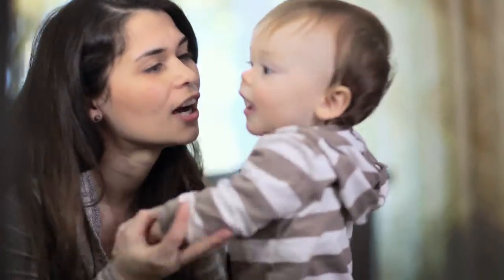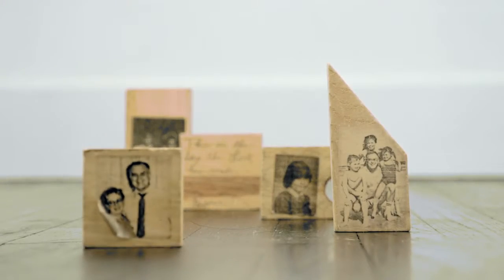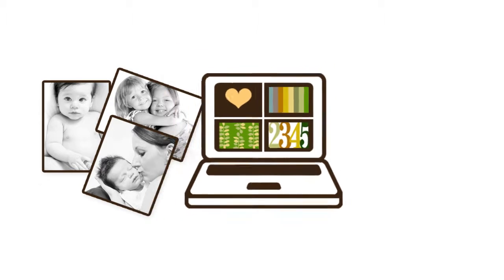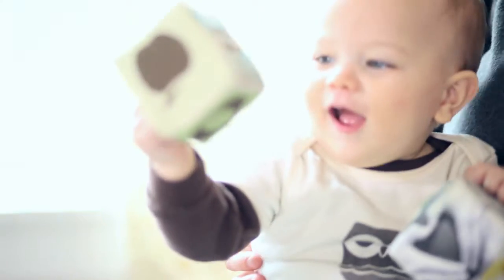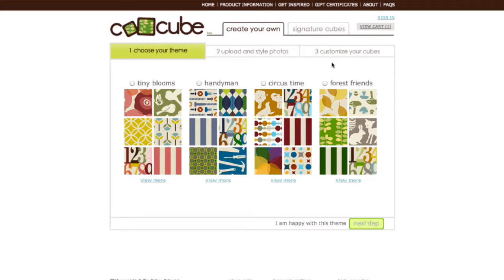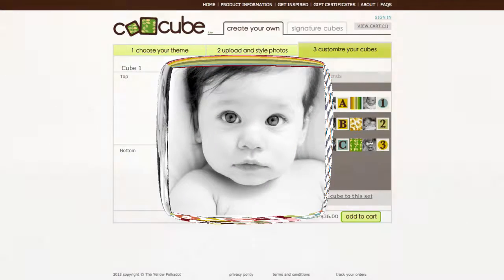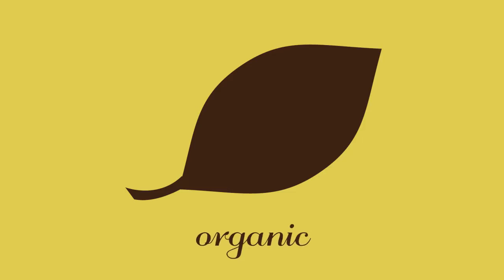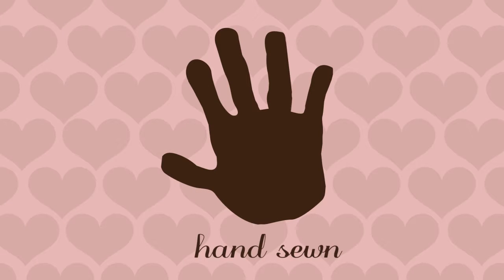Coo Cubes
Promotional video meant for an Indie-Go-Go campaign. Coo Cubes are soft, custom, baby blocks that can be ordered online.